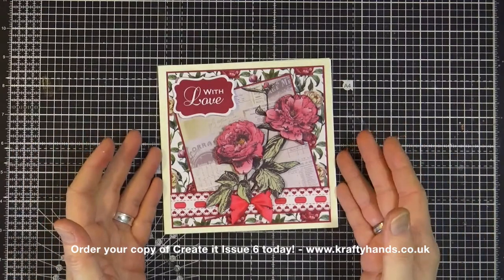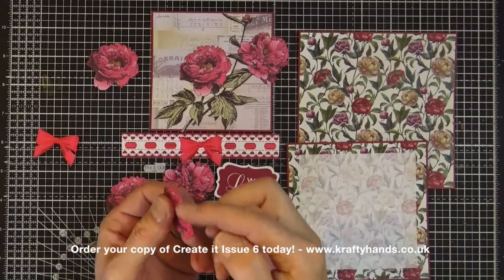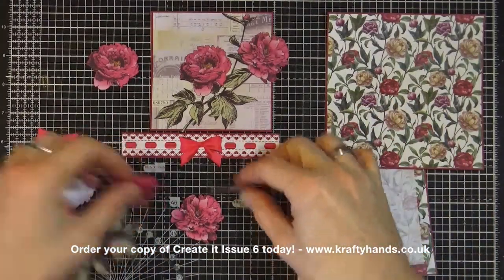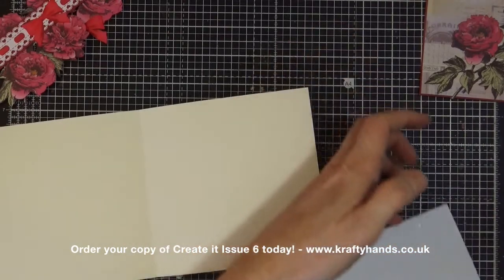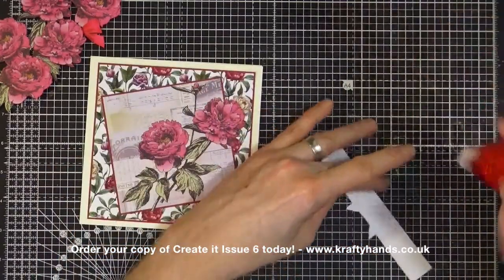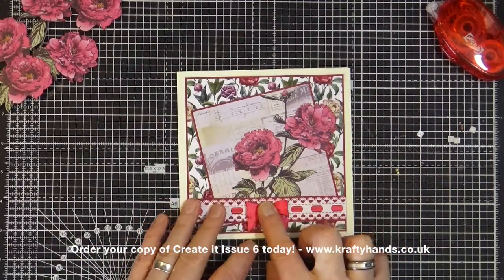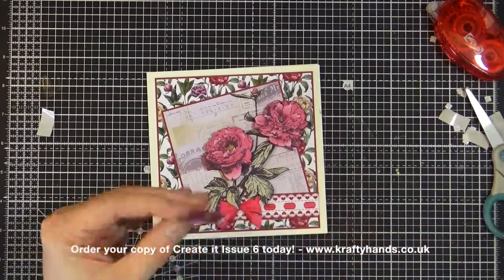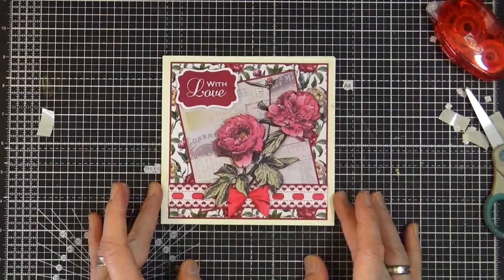How to: Perfect Peonies 6x6 card Sneak Peek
Another sneak peek at one of the card making kits from Issue 6 of the Create It project Magazine. Launching 6th February 2016.